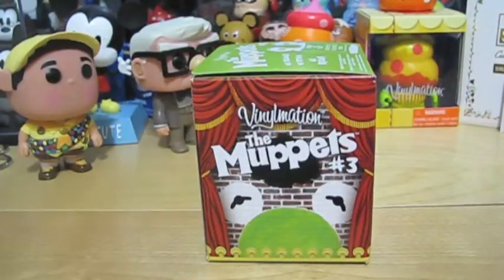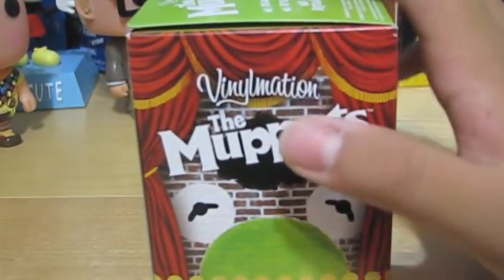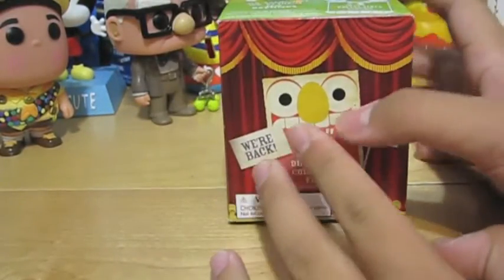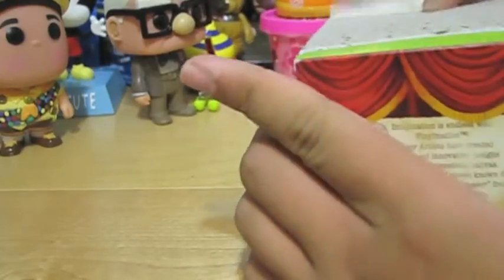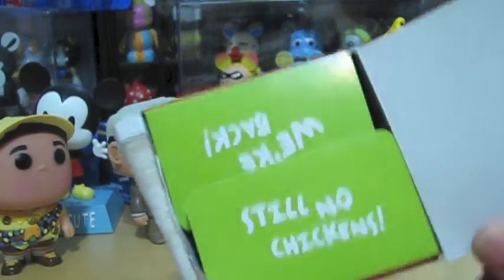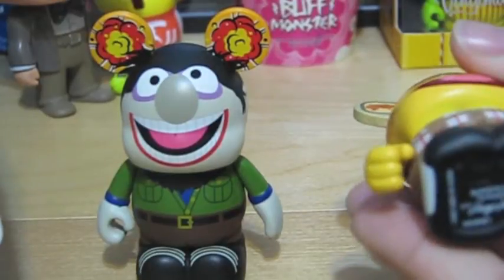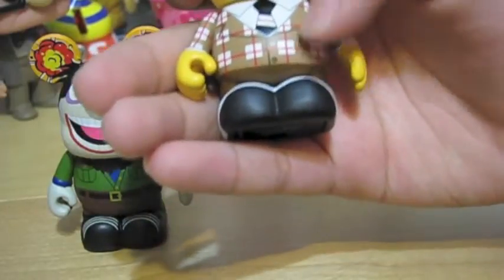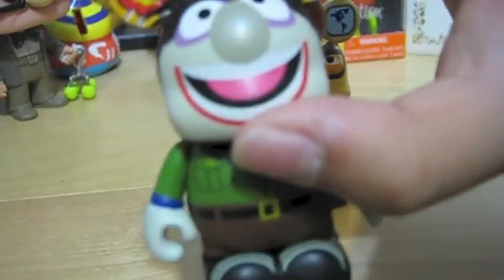Muppets #3 Vinylmation (Unboxing and Review)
I got a blind box of The Muppets #3 Vinylmation Series. I also will show another Muppets #3 vinyl I already got.  What are the mystery Muppets #3 Vinylmations? Watch the video to find out! Like me on Facebook
*All opinions are my own. I was not referenced to make these videos. It is of my own choice. The Disney Company did not tell me to showcase their items. Music is copy-right free, with the use of iMovie.